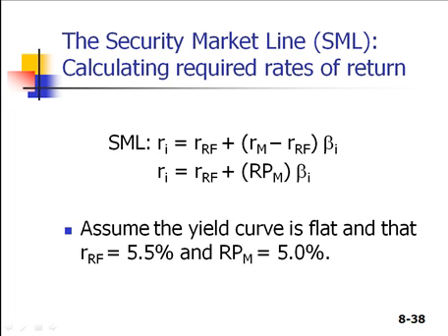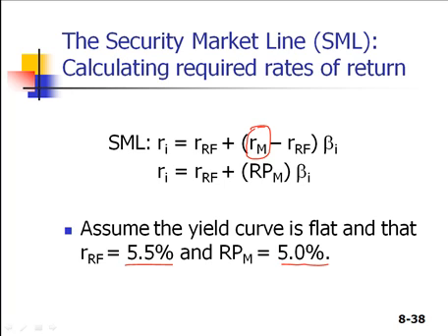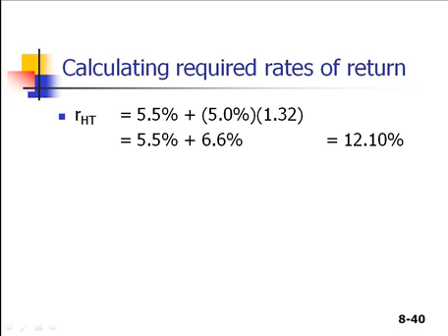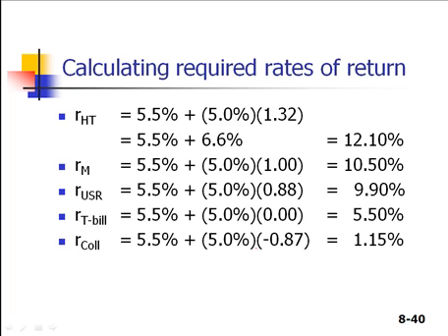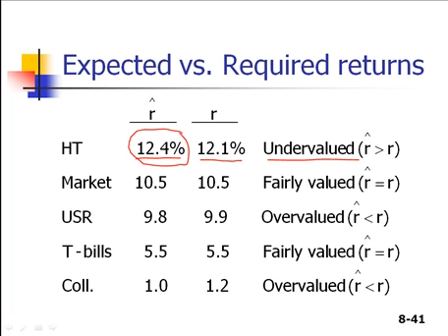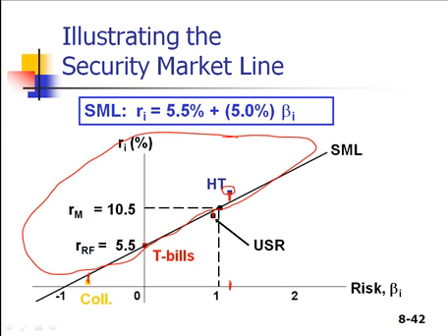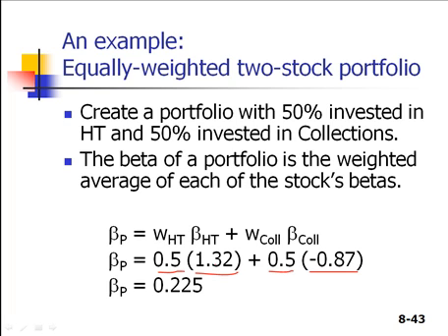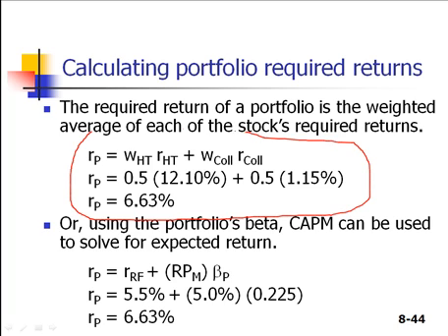FINC 3331 - Chapter 8, Part 8